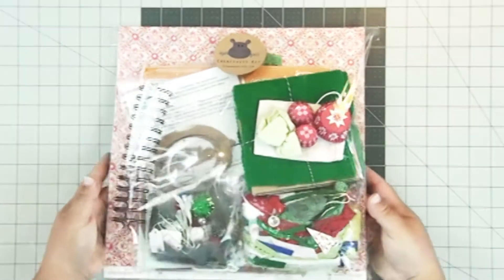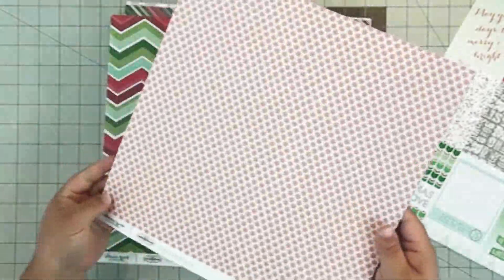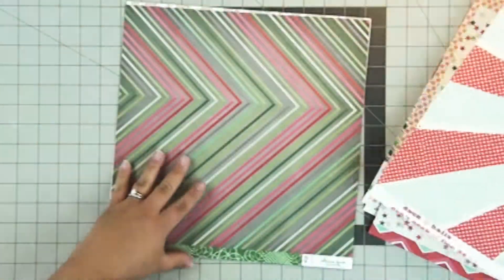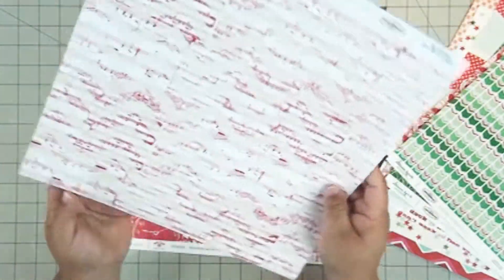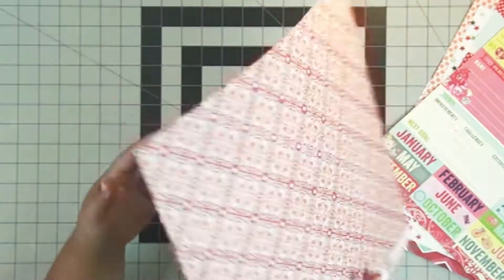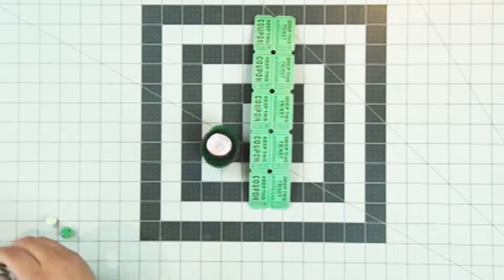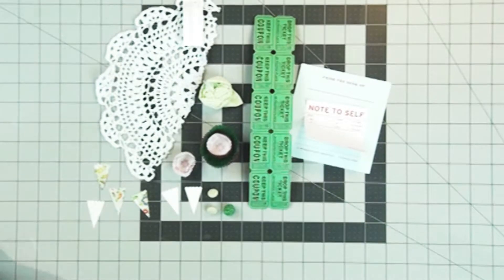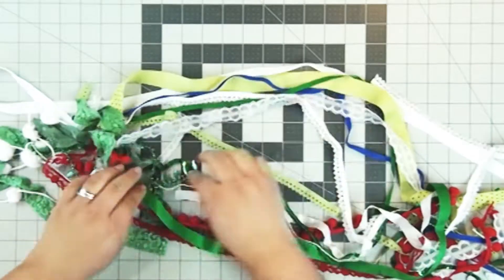Christmas In July - JULY 2014 Monthly Kit Sneak Peek!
Take a look inside our July monthly kit for Hydrangea Hippo!!! Full reveal on the blog coming soon! Click here for more info on our kit club